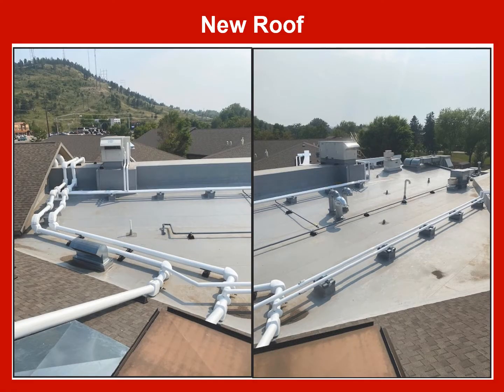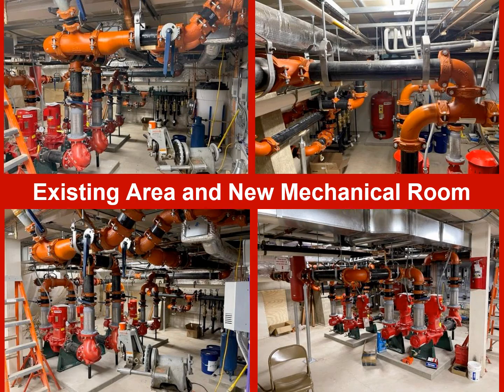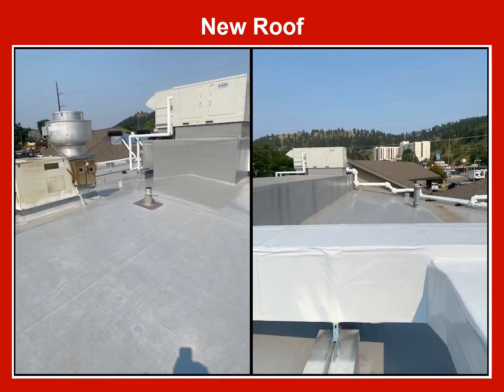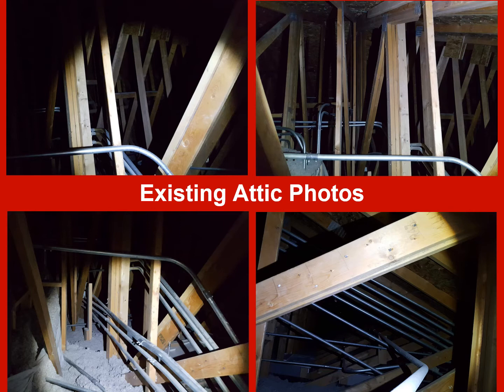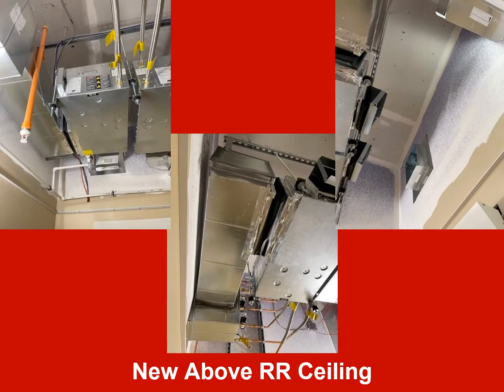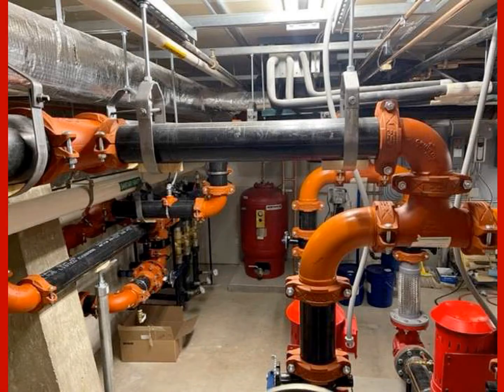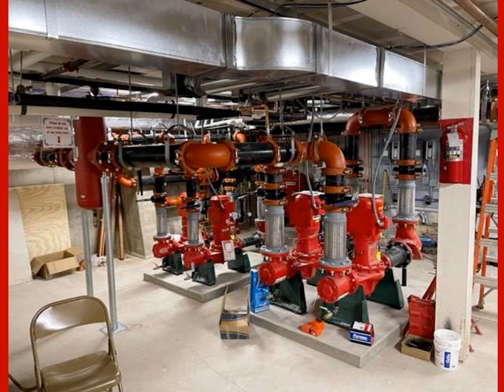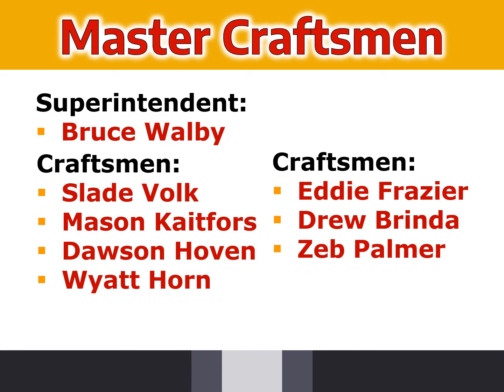Wolff's Plumbing & Heating Clarkson Health Care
Congratulations to Wolff's Plumbing & Heating  for their master craftsmanship on the Clarkson Health Care HVAC System Replacement

Master Craftsmen
Superintendent:  Bruce Walby
Craftsmen:  Slade Volk, Mason Kaitfors, Dawson Hoven, Wyatt Horn, Eddie Frazier, Drew Brinda, Zeb Palmer